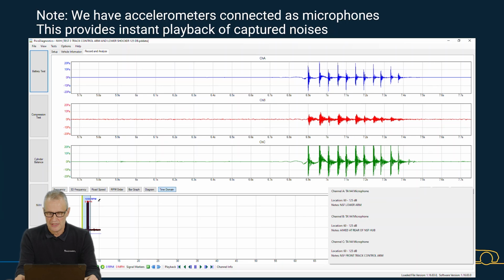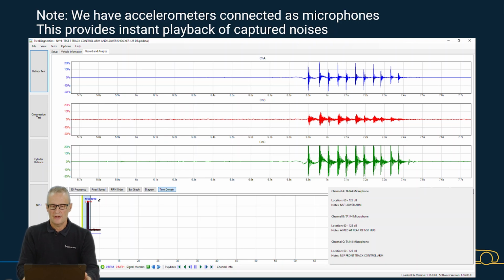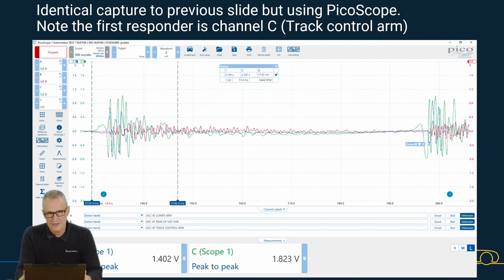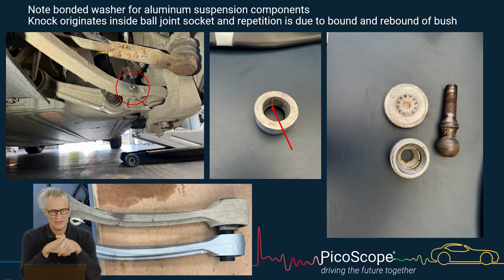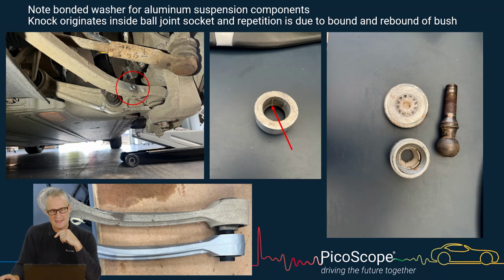Mini Case Study - Tesla NVH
An interesting video case study here from Steve Smith investigating a Tesla Model S Suspension Rattle. Steve uses Pico Diagnostics NVH and PicoScope 7 Automotive software to locate the offending suspension component and resolve the mystery rattle.

Once again, Steve illustrates the value of methodically approaching diagnosis from understanding the observed symptoms, identifying all the possible causes, and choosing the most efficient diagnostic sequence to find the true root cause. Sadly, for Steve, some of this wisdom was in the form of hindsight, having fallen into the trap of looking for proof about his suspect component rather than following the data.